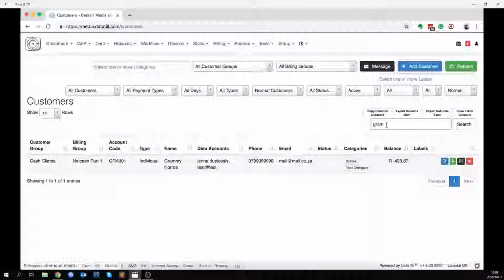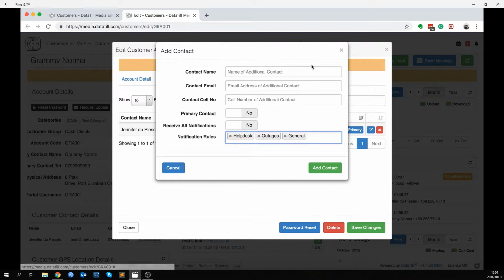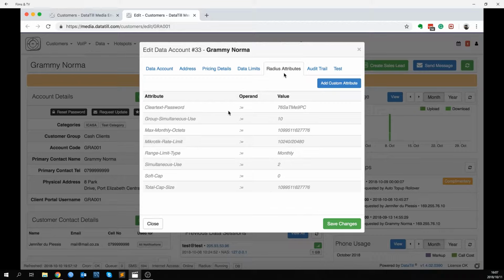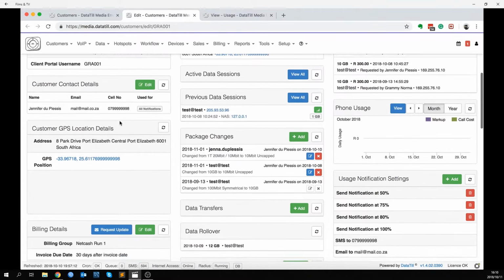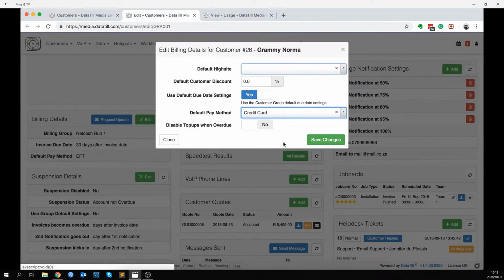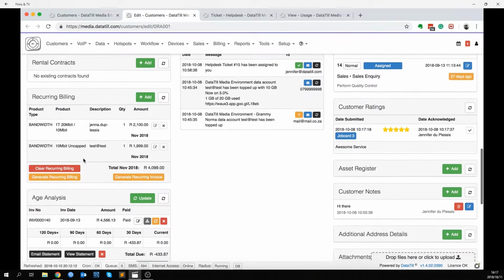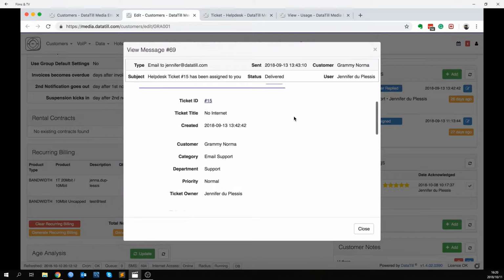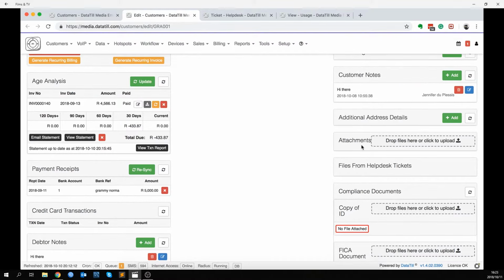Webinar: Customer Widgets